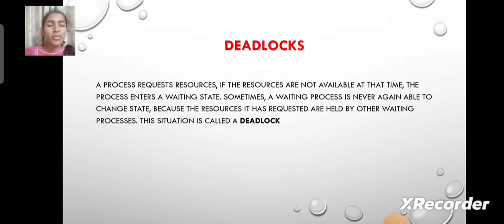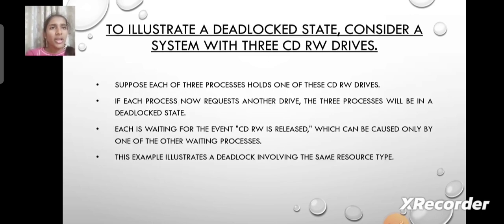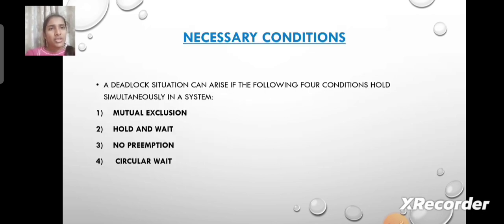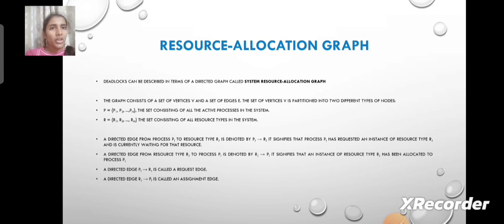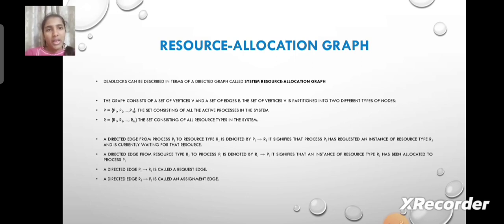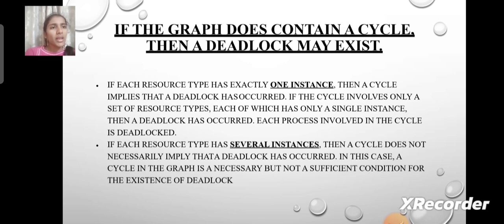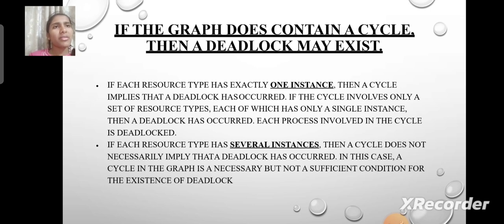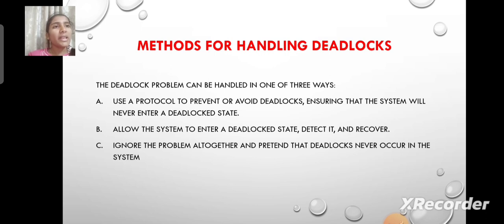Deadlocks in Operating System